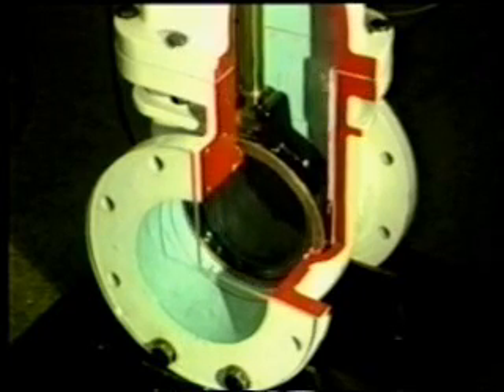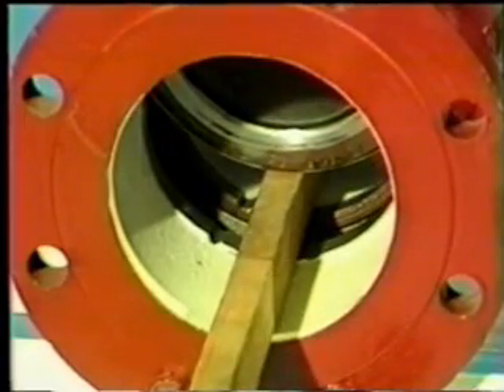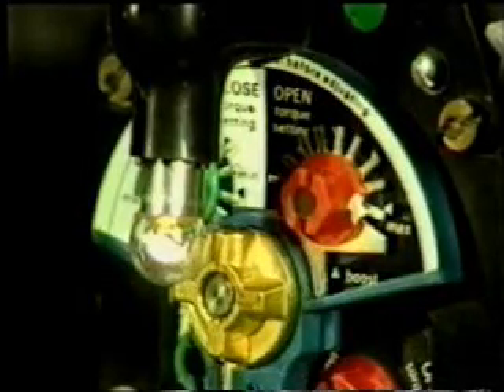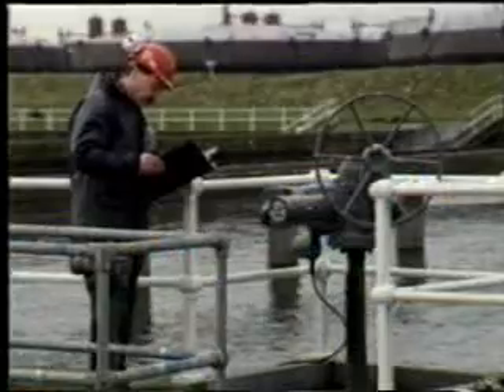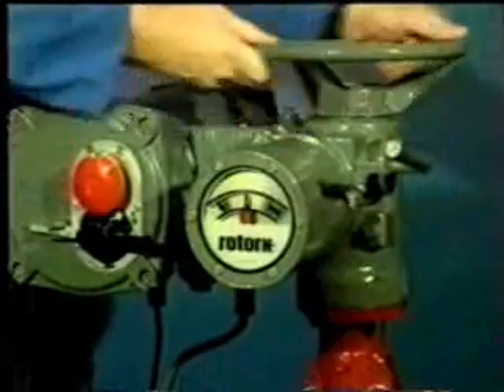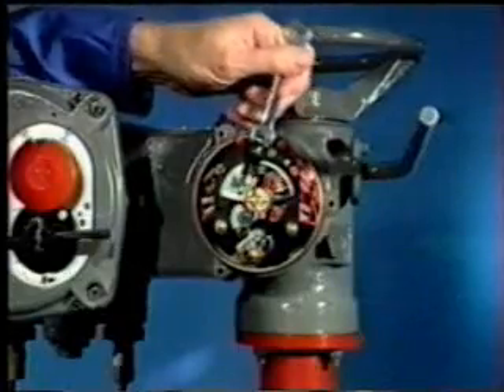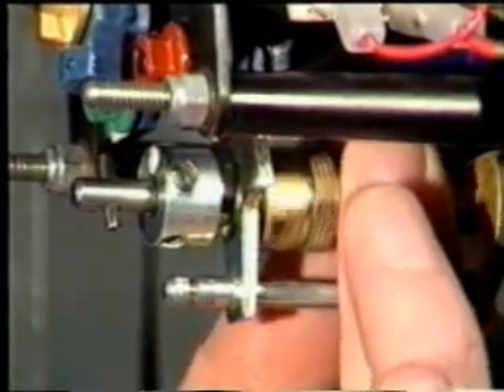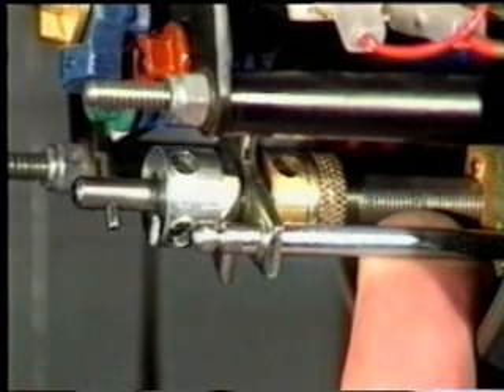A Range Actuator Setting Limits Part 1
This is broken up into multiple parts due to length

3:30 Limit Switch Set Correctly
4:15 Setting Limits
6:20 Close Limits
6:40 Open Limits
8:00 torque Setting